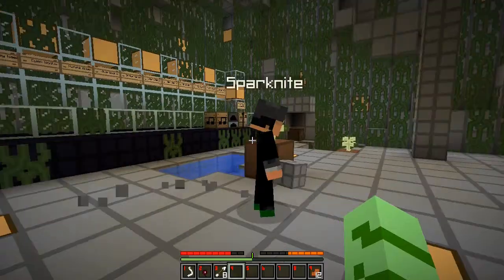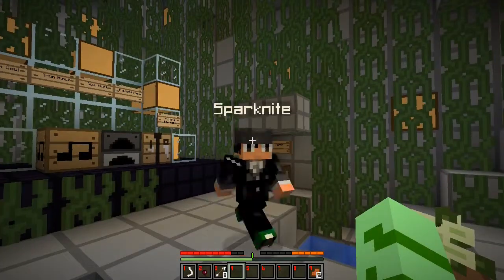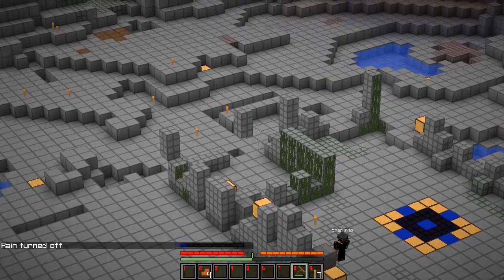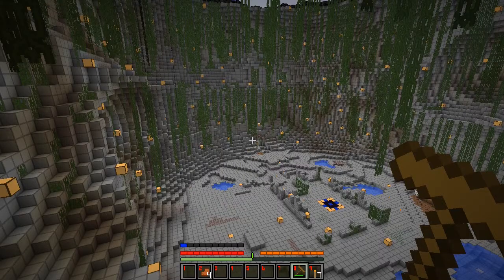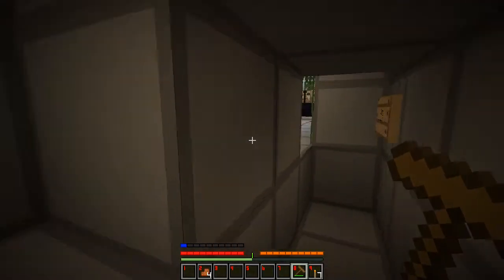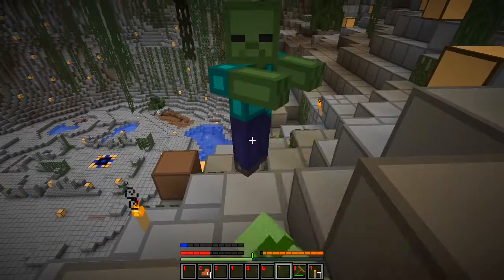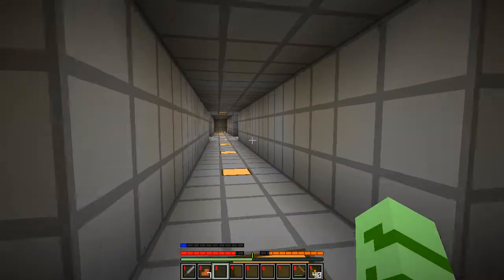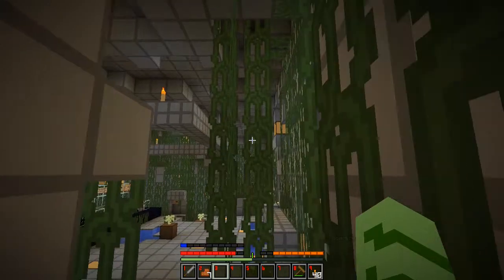Spellbound Caves - part 7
Making a home by the monument.

Players: SparkVGX (aka C0reyBee ) and myself.